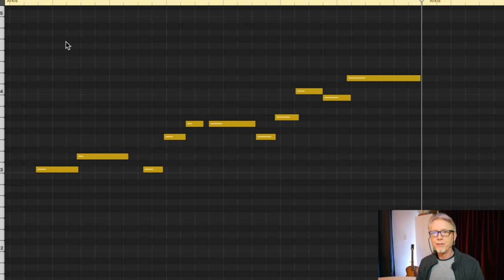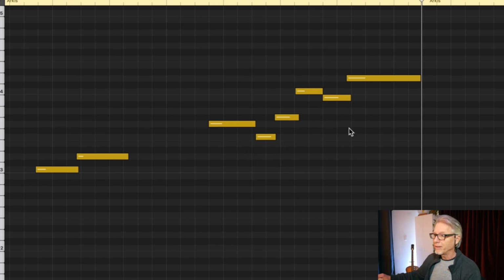Writing a Great Melody | some basics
Great melodies can be described with a few simple rules, and we can reverse engineer those rules to write our own.
00:00 intro
00:27 basic syntax
01:00 terrain & vector
02:51 essential tones
04:45 single axis
05:23 double axis double vector
07:01 conclusions